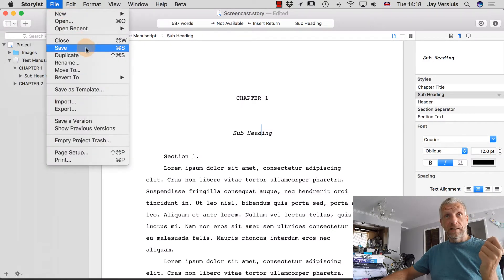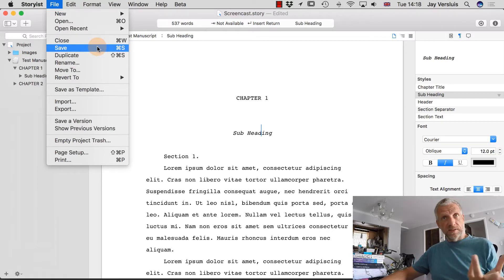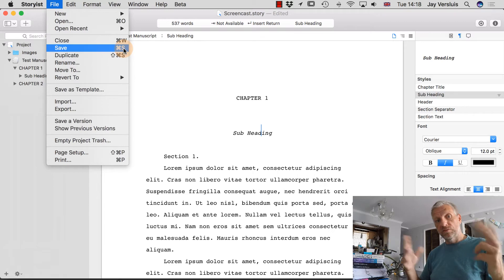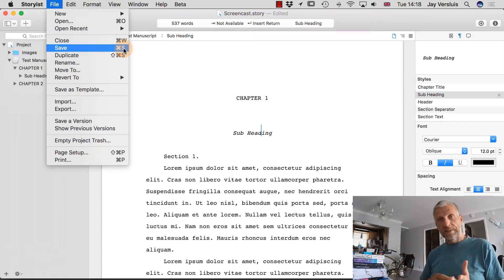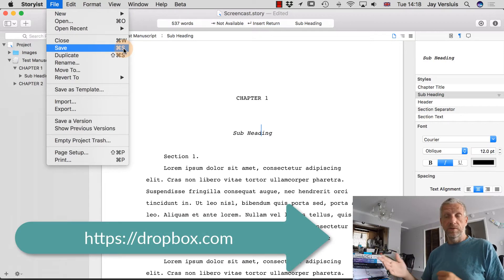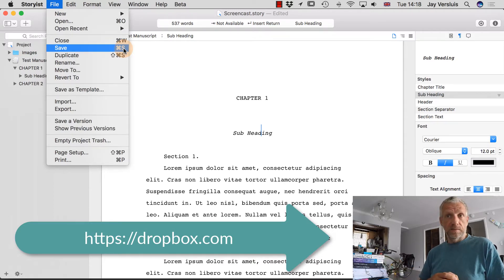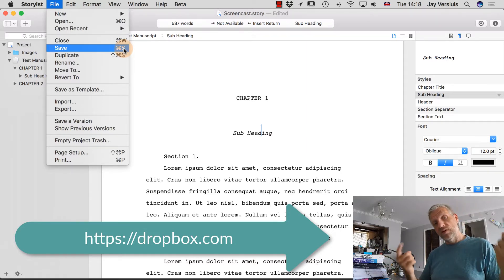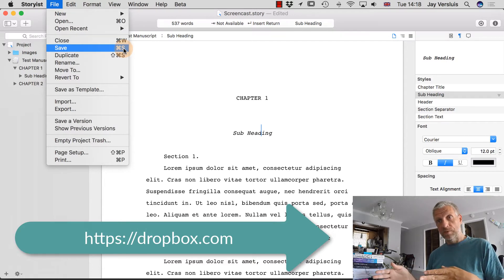Storyist 105: Version Control Features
In this video I'll show you how to save your files in Storyist, and how to keep your work safe. Besides "save" and the equivalent of "save as", Storyist also offers Version Control built in, which means you can save a modified version of your project, similar to how Git projects are controlled. I'll explain how this works and the philosophy behind saving versions.